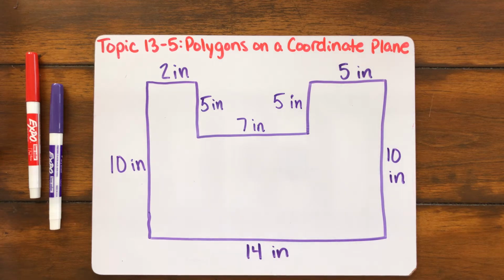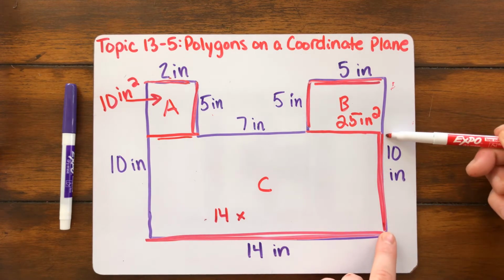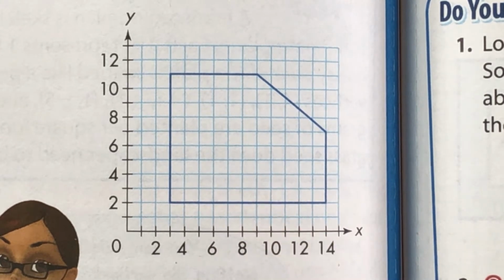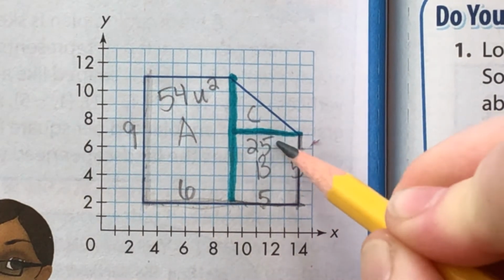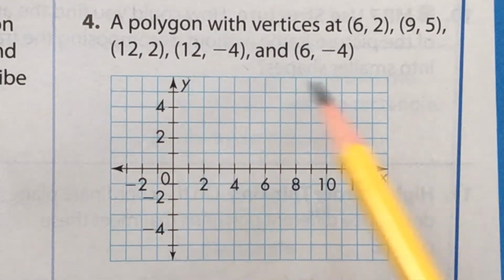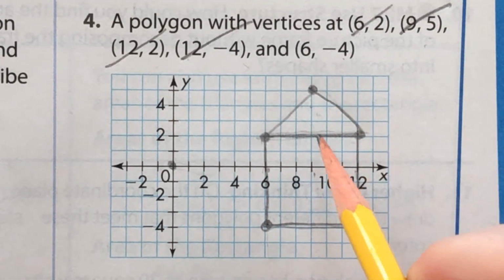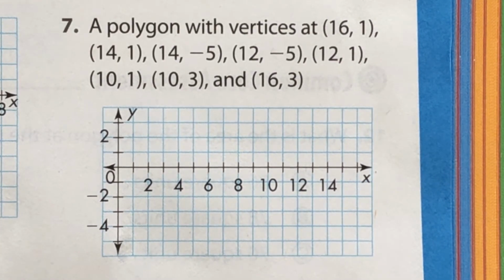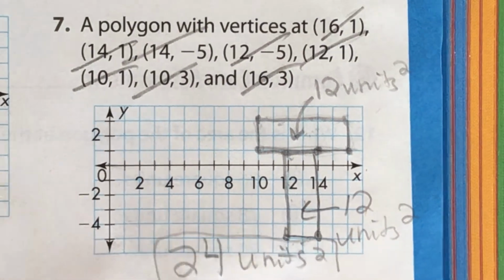Polygons on a Coordinate Plane